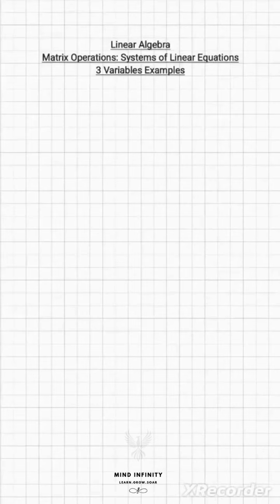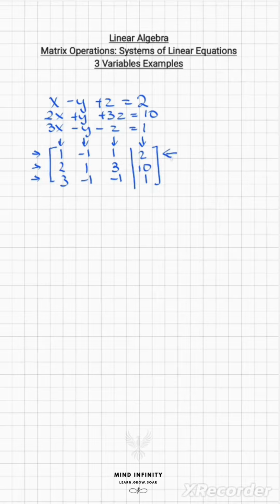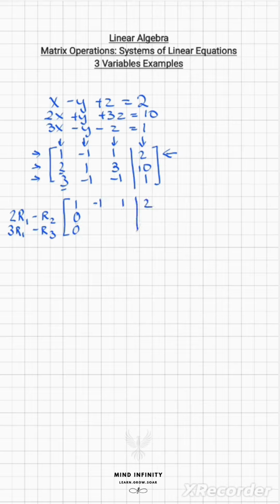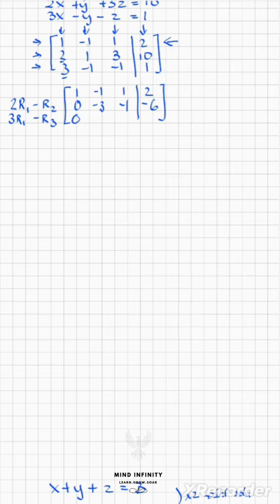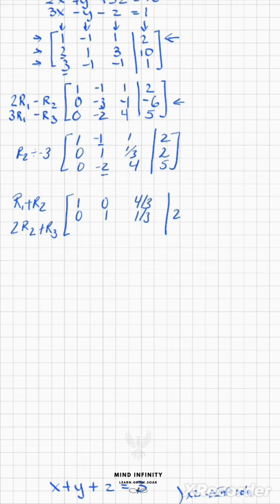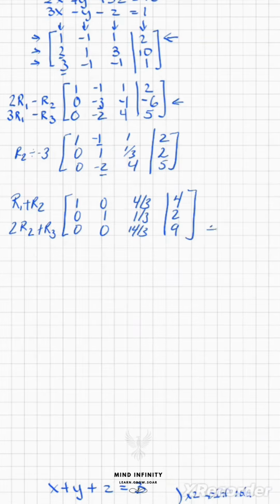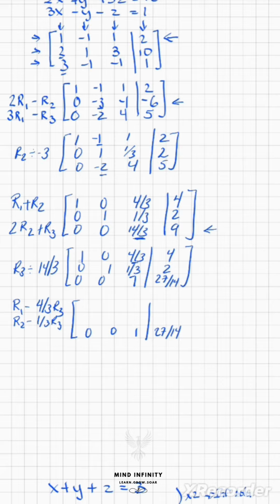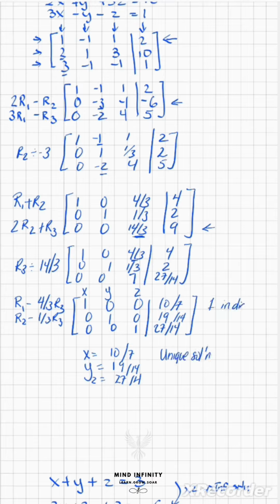Linear Algebra Matrix 3 variables Unique Sol'n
Solving Linear Equations with 3 Variables Using Augmented Matrix | Step-by-Step Tutorial

In this video, we learn how to solve a system of linear equations with three variables using the augmented matrix method. This method makes solving multiple equations easier by organizing them into a matrix and applying row operations to reach the solution.

What you’ll learn:
How to write a system of equations as an augmented matrix
Step-by-step row operations
Converting the matrix into row-echelon (or reduced row-echelon) form
Finding the values of the three variables

This lesson is perfect for high school and beginner college students studying algebra or linear algebra.

Topics covered:
Linear equations • Augmented matrix • Gaussian elimination • 3 variables system • Algebra basics

Mind Infinity
Learn. Explore. Soar